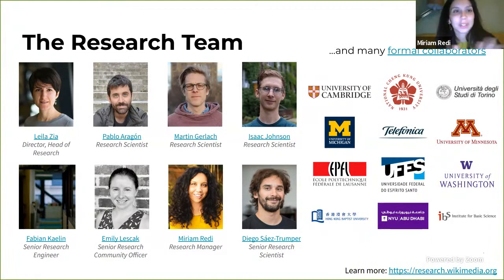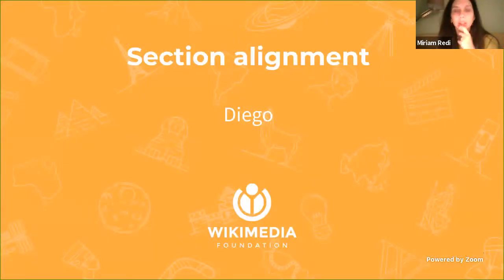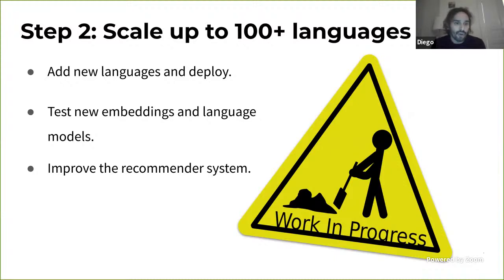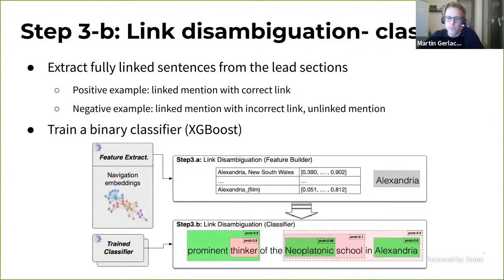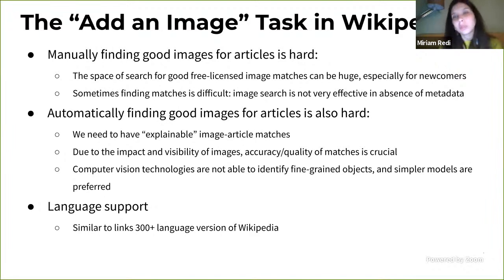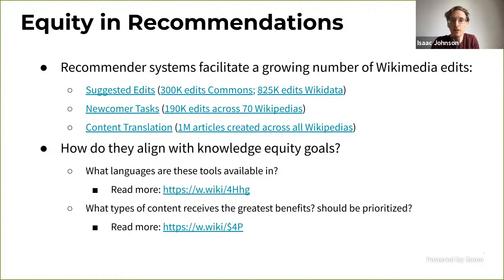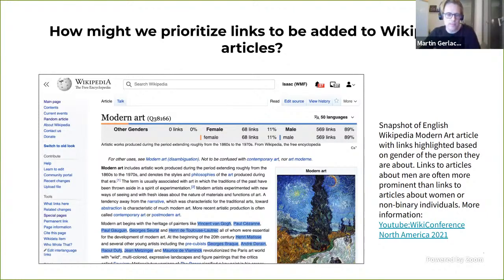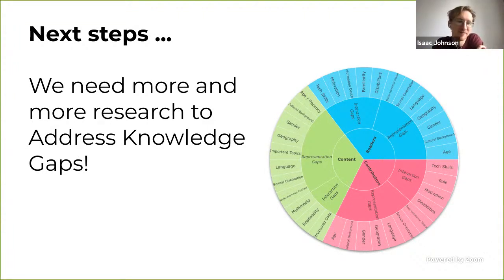Wikimedia Research Showcase - October 2021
The Monthly Wikimedia Research Showcase is a public showcase of recent research by the Wikimedia Foundation's Research Team and guest presenters from the academic community. The showcase is hosted at the Wikimedia Foundation every 3rd Wednesday of the month at 9:30 Pacific Time and is live-streamed on YouTube.

Theme
Bridging knowledge gaps

Automatic approaches to bridge knowledge gaps in Wikimedia projects
By WMF Research Team
In order to advance knowledge equity as part of the Wikimedia Movement’s 2030 strategic direction, the Research team at the Wikimedia Foundation has been conducting research to “Address Knowledge Gaps” as one of its main programs. One core component of this program is to develop technologies to bridge knowledge gaps. In this talk, we give an overview on how we approach this task using tools from Machine Learning in four different contexts: section alignment in content translation, link recommendation in structured editing, image recommendation in multimedia knowledge gaps, and the equity of the recommendations themselves. We will present how these models can assist contributors in addressing knowledge gaps. Finally, we will discuss the impact of these models in applications deployed across Wikimedia projects supporting different Product initiatives at the Wikimedia Foundation.